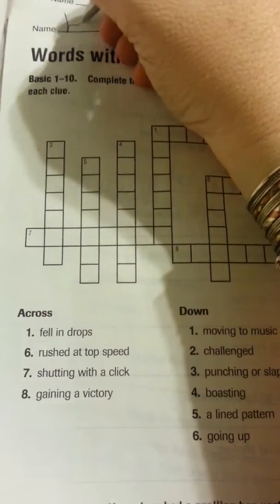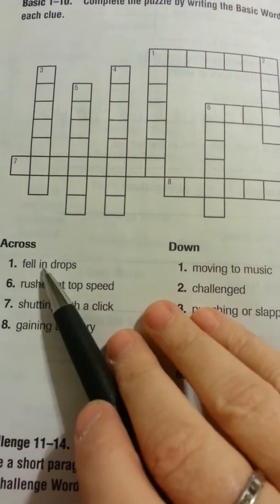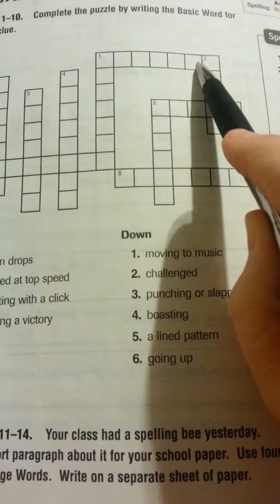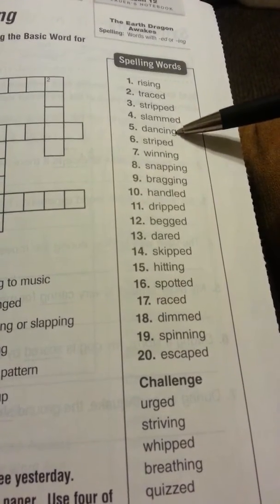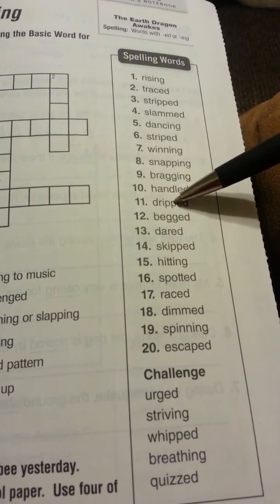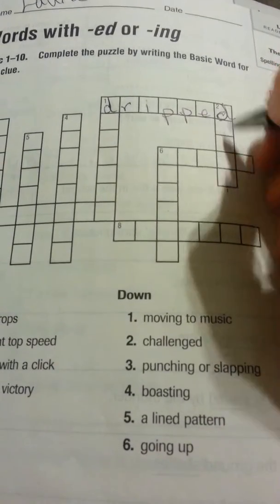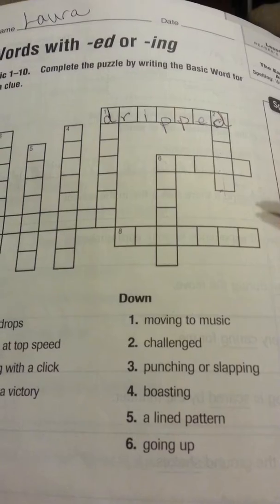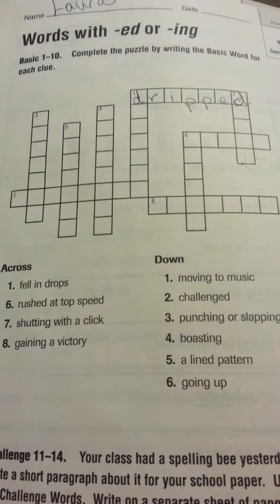Page 148 Words ending with -ed or -ing crossword